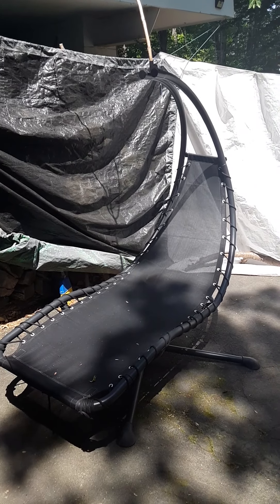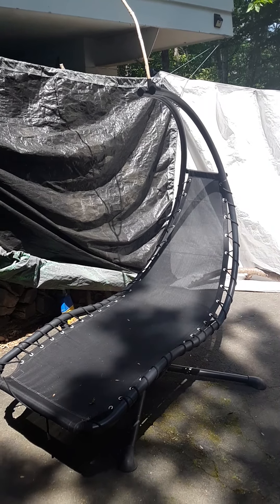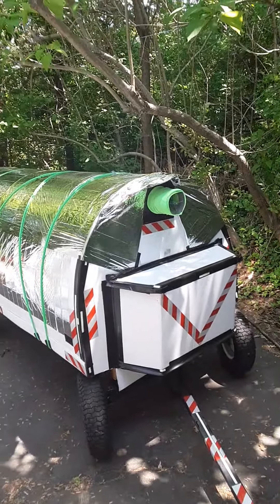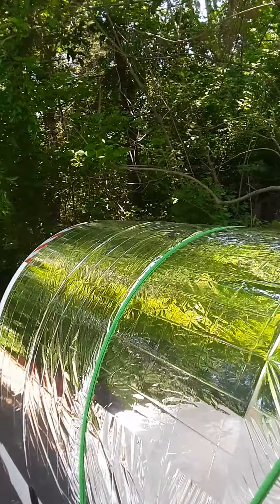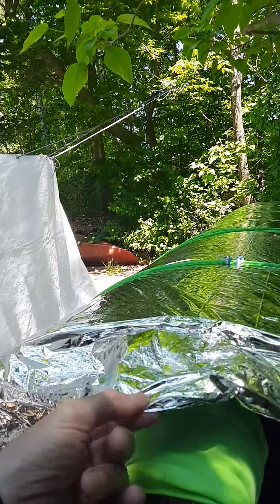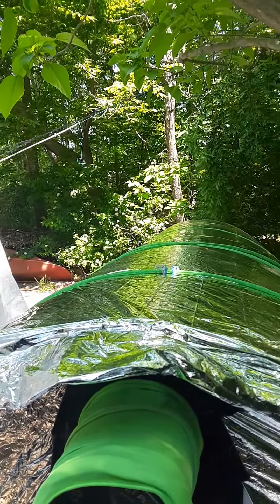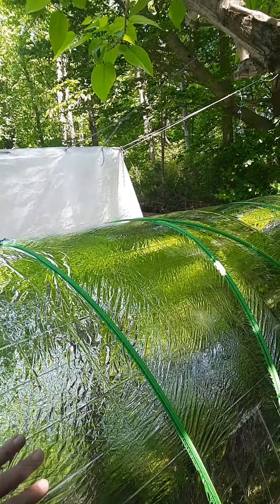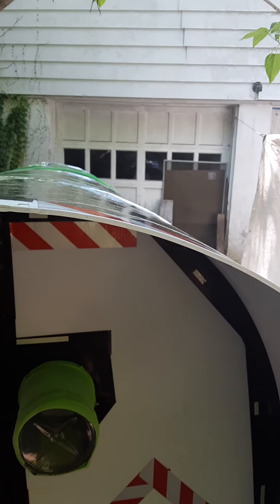plan your reclining in style, proximal stability for distal Mobility